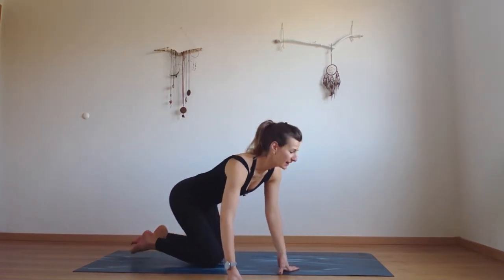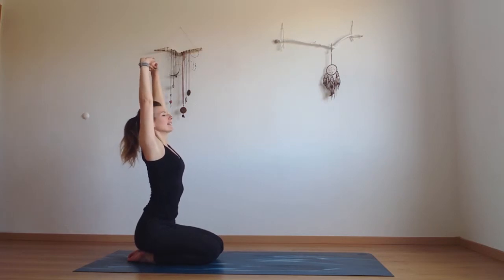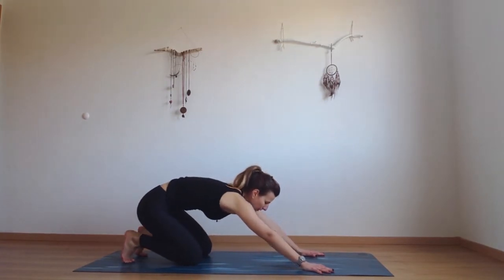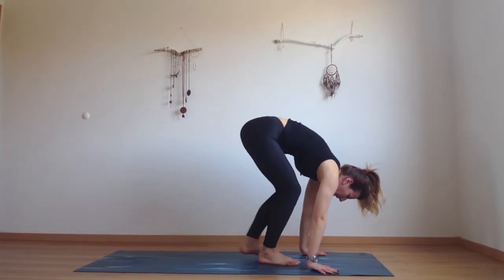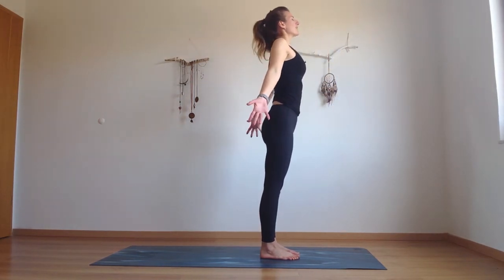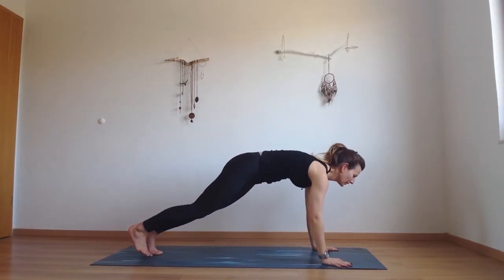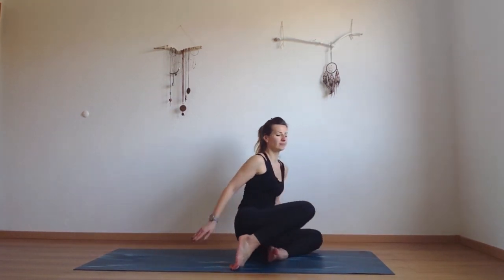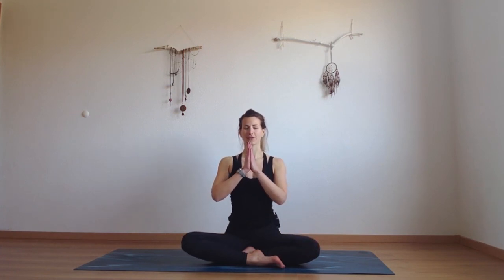DAY 30 - 10 min of Yoga for 30 Days!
DAY 30 of 10 min of Yoga for 30 Days Challenge!

By doing this challenge you decided to give your mind & body at least 10 min of yoga for self care  & love in your day. It is 10 min of daily yoga routine to check in with how you feel and to get to know your body.

As a bonus you will learn some cool yoga movements, gain flexibility & strength. Maybe you will continue doing yoga as part of your fitness routine. Who knows? Possibilities are endless! :)

I am so happy you chose this Challenge - & me, to guide you in your Yoga Journey. I will try my best to make it worth it.

Namasteee :)